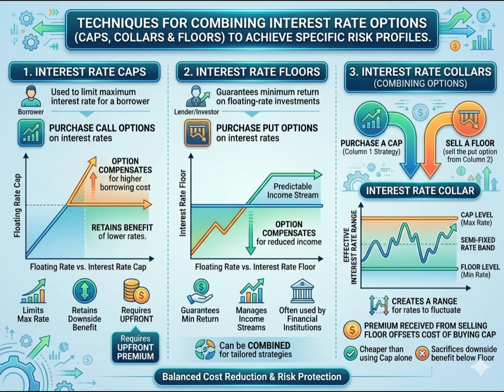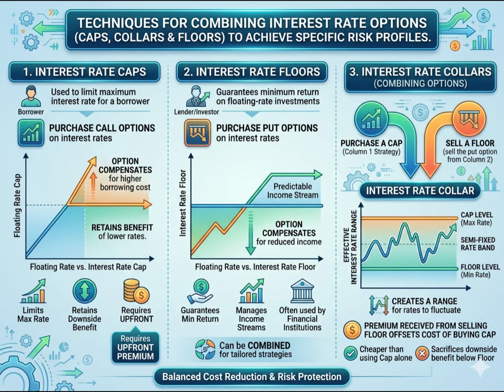CIMA F3 Section C Techniques for combining options to achieve specific risk profiles